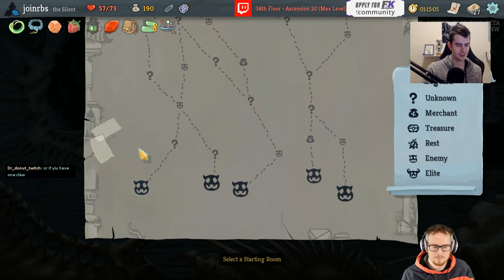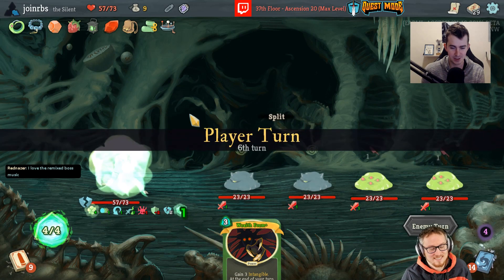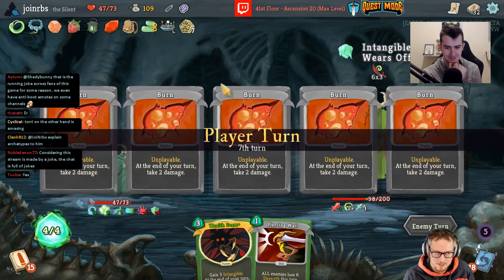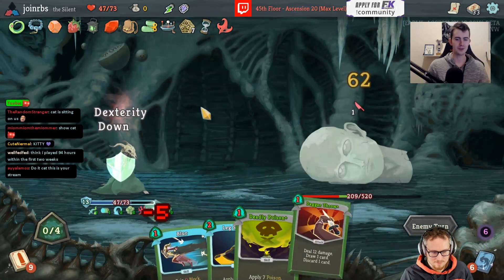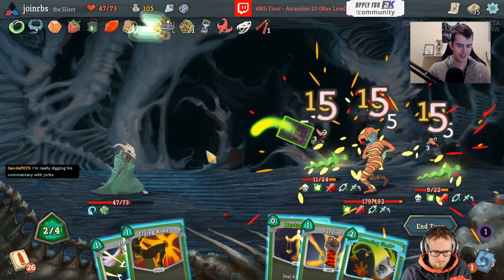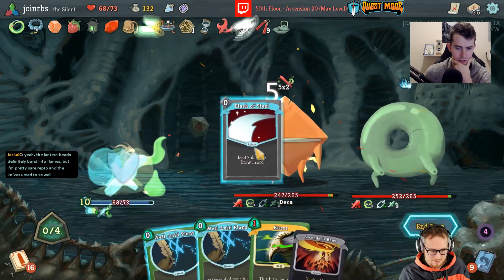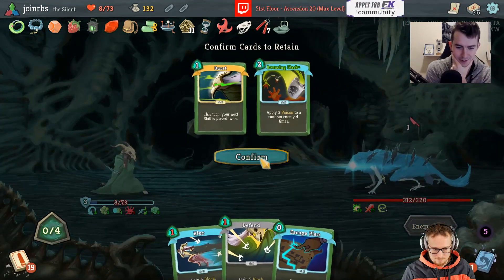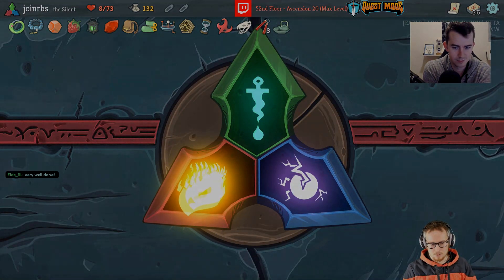Teaching Shadybunny to Slay! | Silent Run Act 3 | Slay The Spire ft. Shadybunny